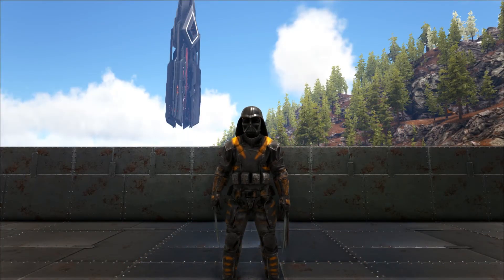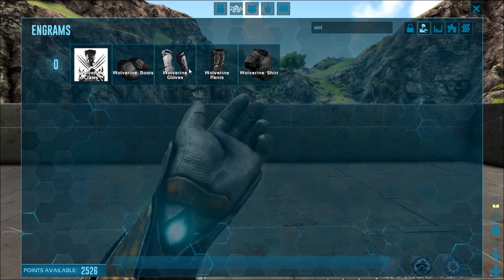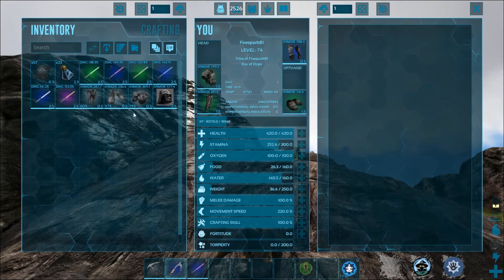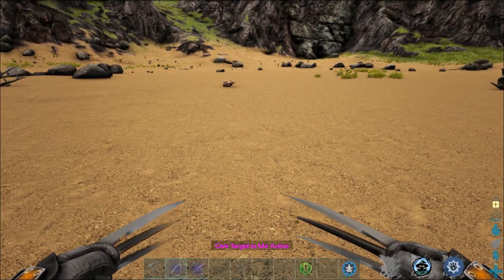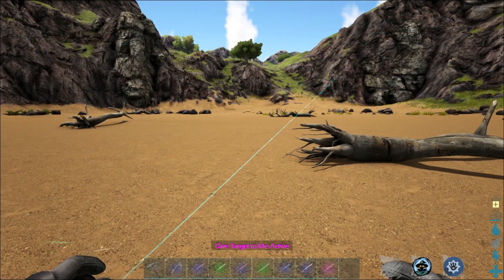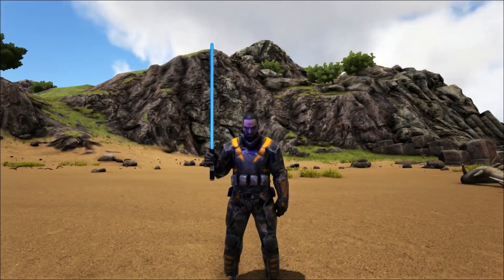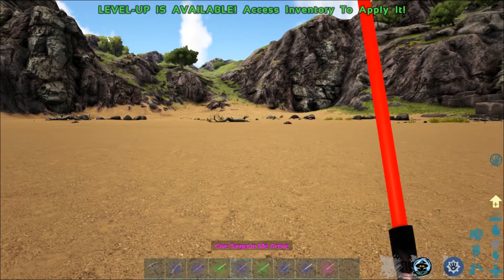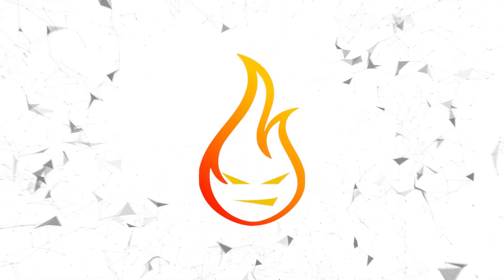Ark Mods Weekly Featuring Wolverine, Lightsaber, And Darth Vader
In this episode of Ark Mods Weekly I spotlight Wolverine, Lightsaber And the Darth Vader mods.